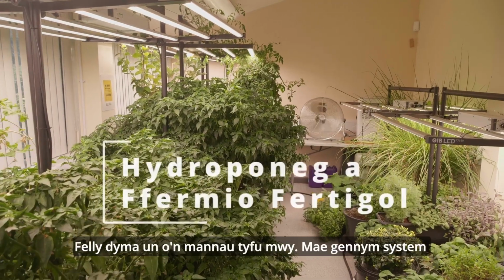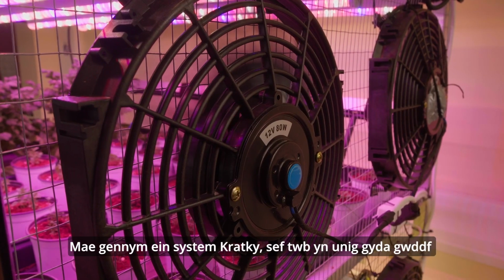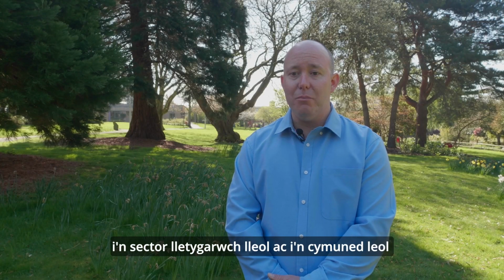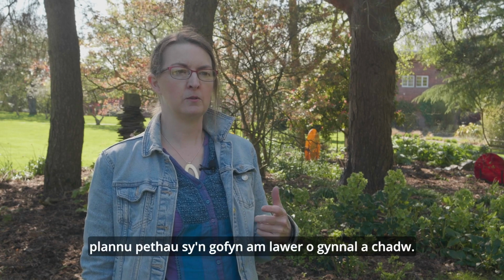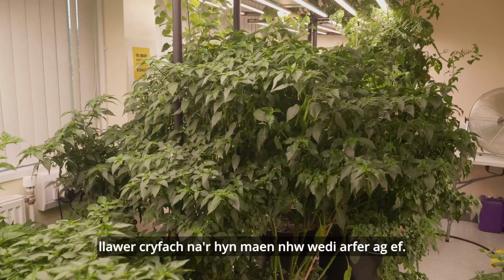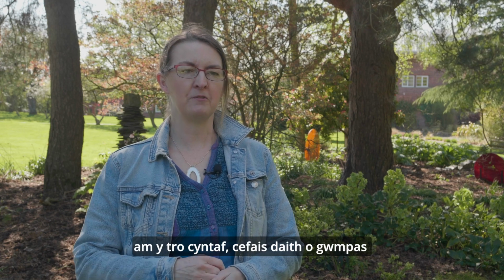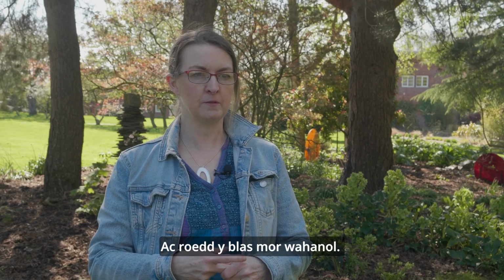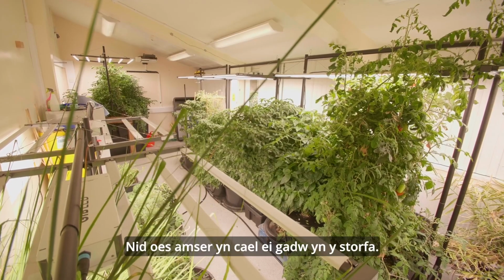Hydroponics and vertical farming - Hydroponeg ac amaethu fertigol - ENG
Horticulture Wales supports cluster members with innovative systems, products, and expert advice. They provide valuable expertise and guidance, helping members optimise their hydroponic systems, develop innovative products, and implement sustainable practices, empowering entrepreneurs in the world of hydroponics and vertical farming.

Mae Garddwriaeth Cymru yn cefnogi aelodau'r clwstwr gyda systemau arloesol, cynhyrchion a chyngor. Maent yn darparu arbenigedd gwerthfawr a chyfarwyddyd, gan helpu aelodau i optimiseiddio eu systemau hydroponig, datblygu cynhyrchion arloesol a gweithredu arferion cynaliadwy, gan roi grym i entrepreneuriaid ym myd hydroponig ac amaethu fertigol.